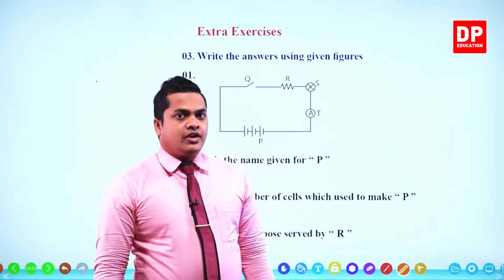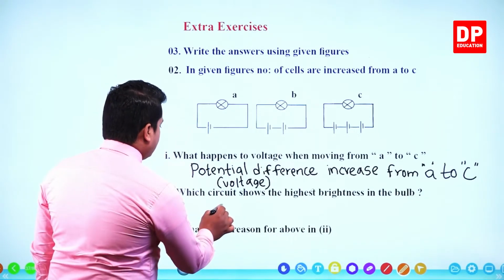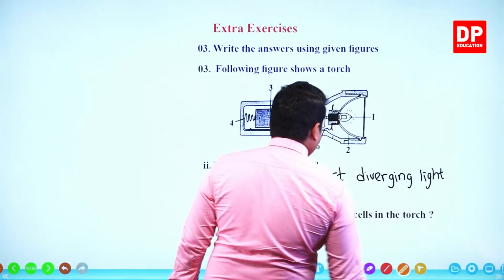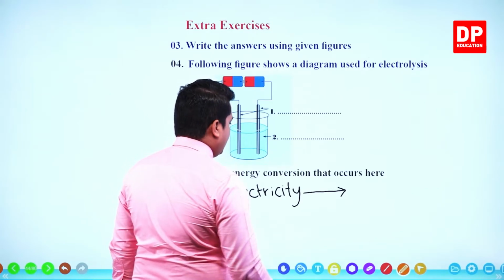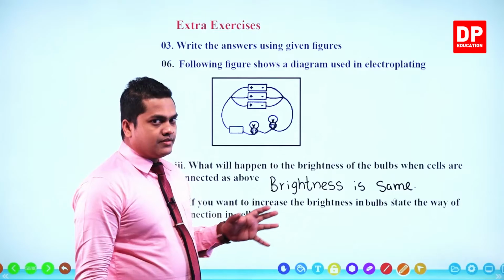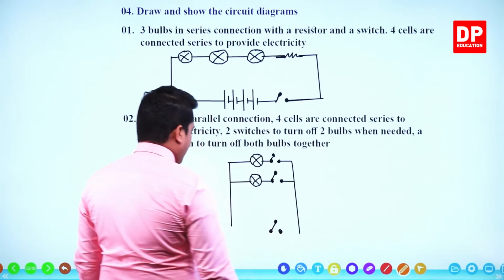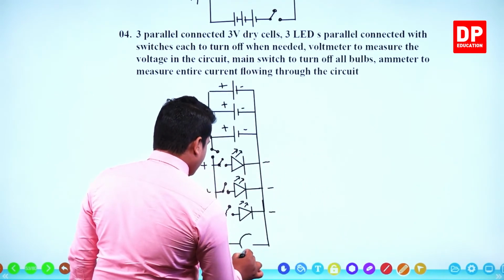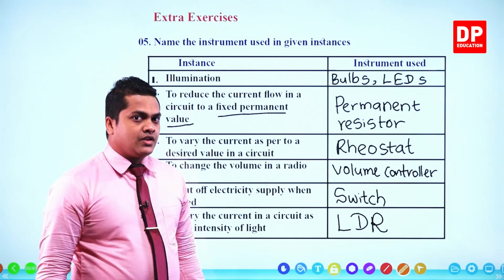Lesson 10 - Electricity (Part 12) | Grade 08 Science in English